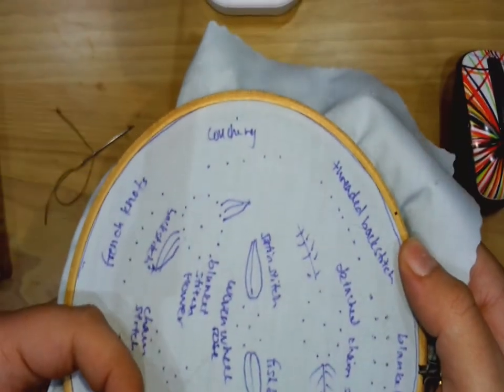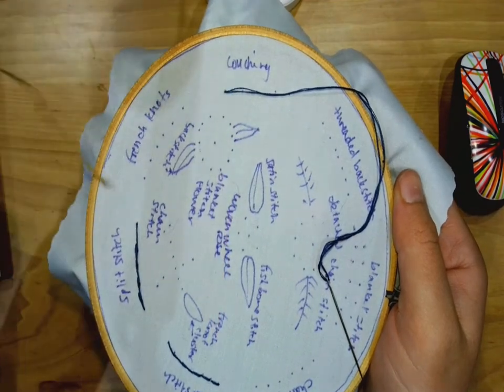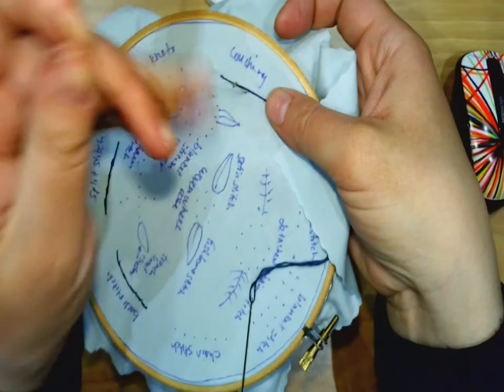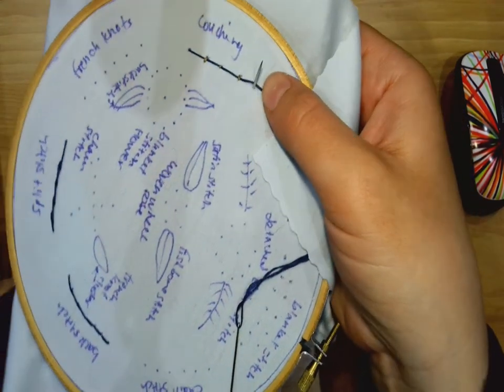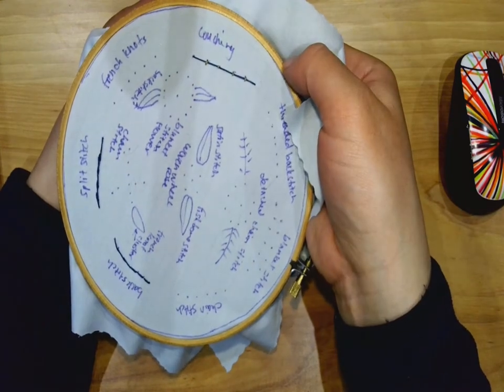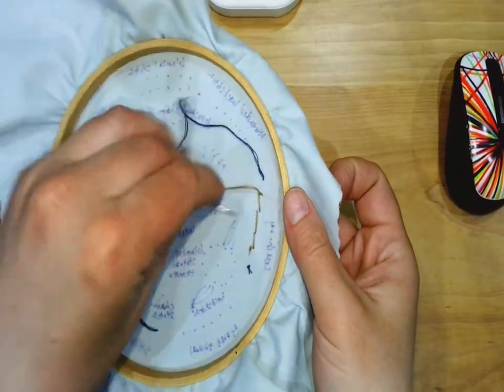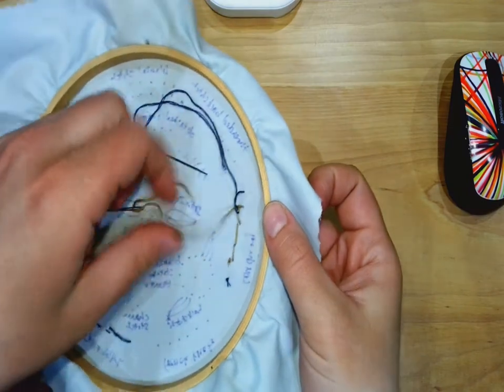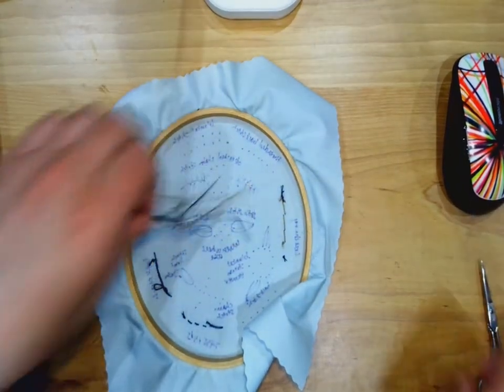Hand Embroidery Outline Stitch--Couching Stitch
I made this video as a reference for an intro to embroidery class that I teach. This video shows you how to do the couching stitch which can be used for lettering and outlines.